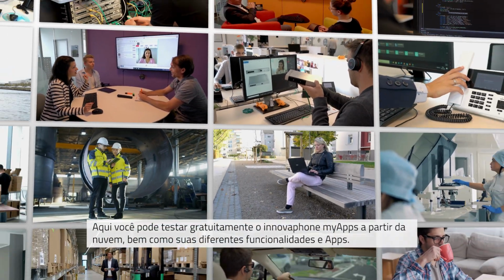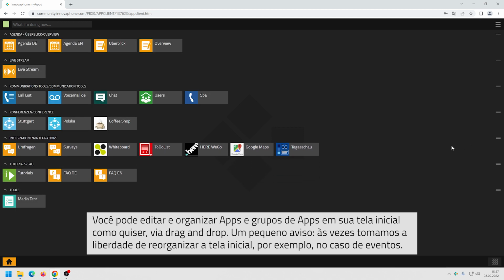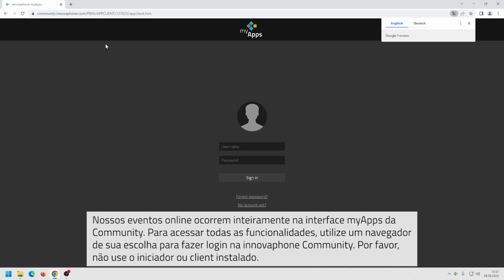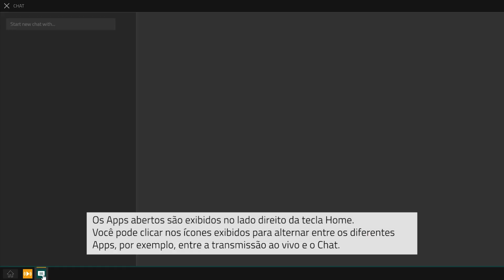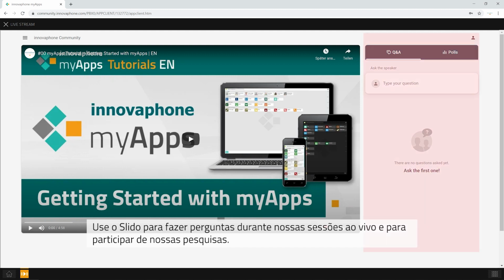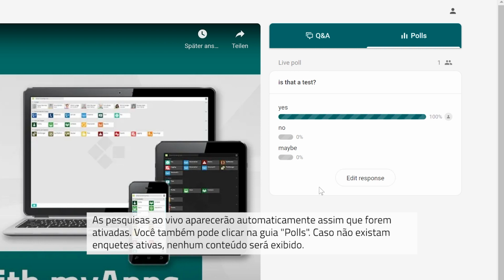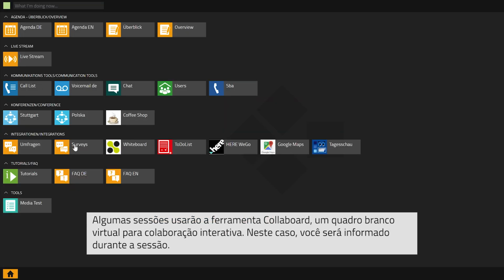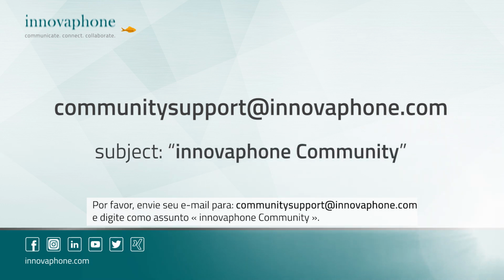Bem-vindo à innovaphone Community (Tutorial) | português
A innovaphone Community permite que você conheça os myApps innovaphone a partir da nuvem, de forma totalmente gratuita. Descubra a estrutura de sua interface e experimente os vários Apps e funcionalidades.

A innovaphone Community também é nossa plataforma para eventos innovaphone online, para entrar em contato com nossos partner e clientes e compartilhar novidades via live stream.

Junte-se também à innovaphone Community!

O que é myApps?